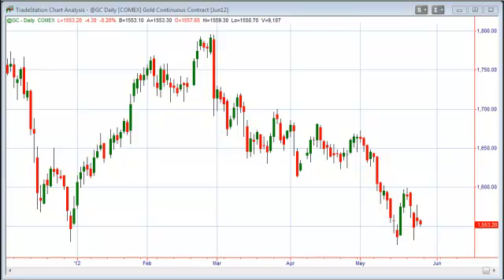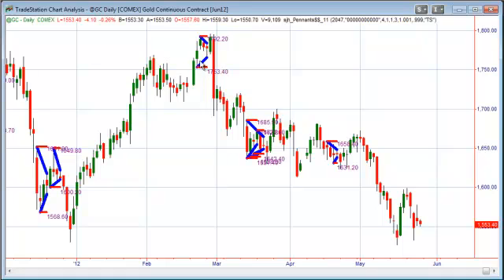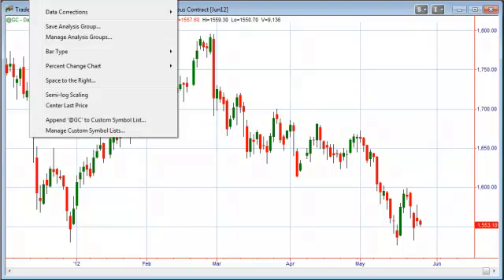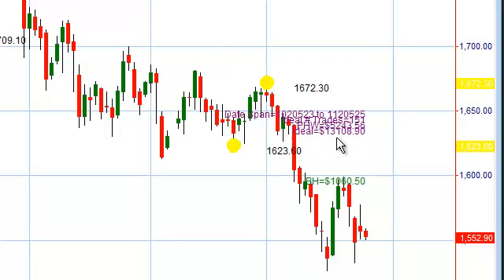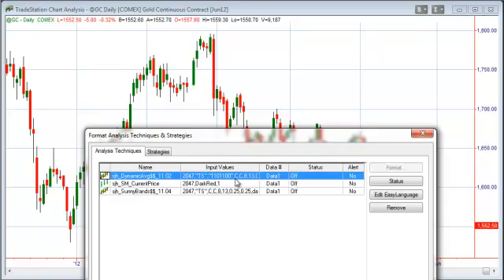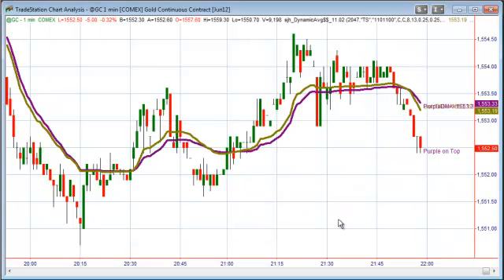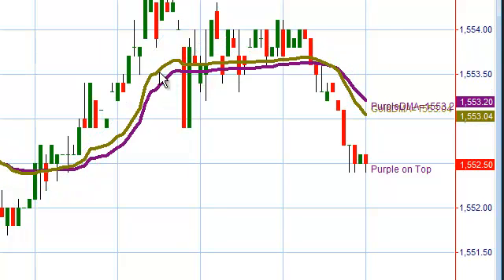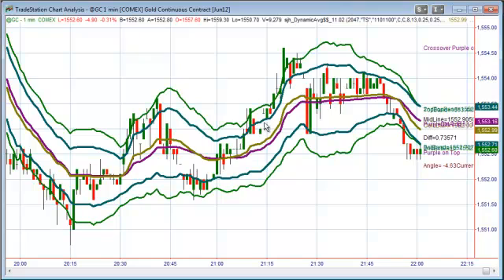How To Use: Sunny Harris's Indicators Lesson 1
Basic Use of Sunny's Pennants, PHW, DynamicMovingAverage and SunnyBands. In this 9 minute clip she shows how she uses these indicators in her own trading.